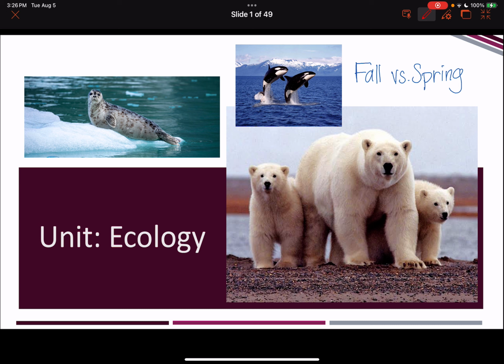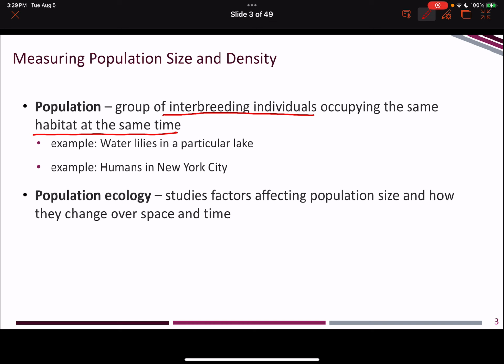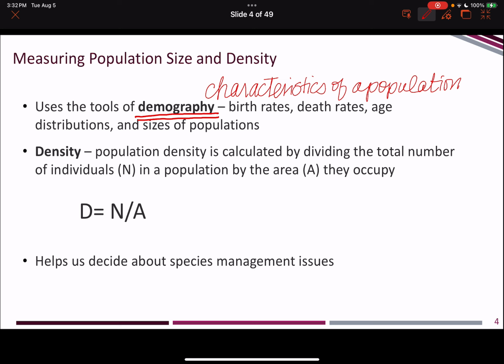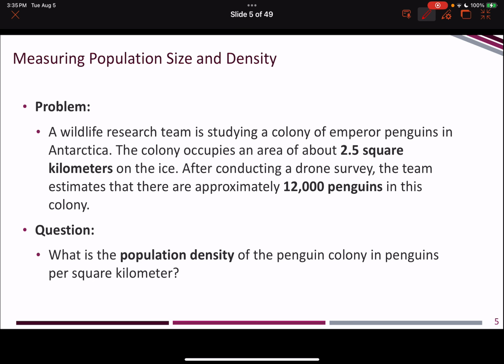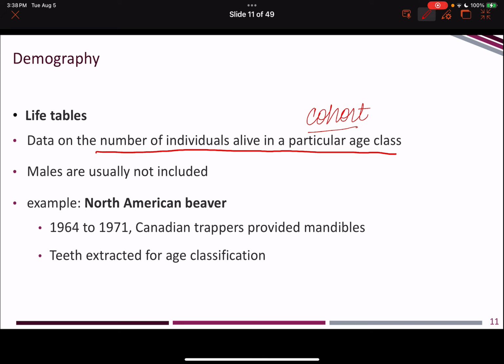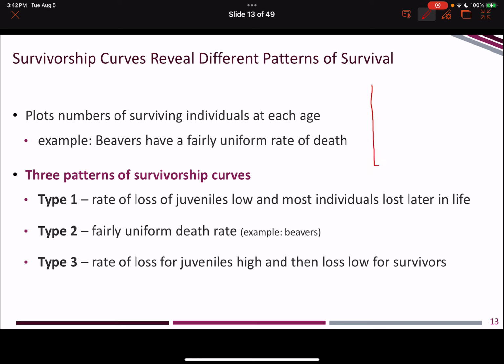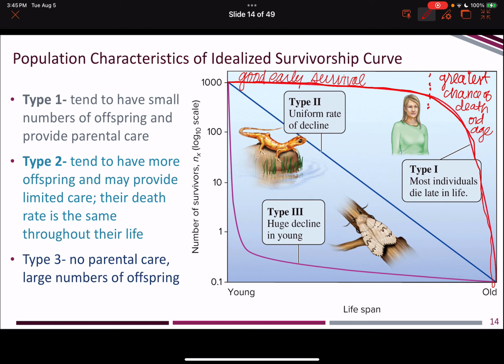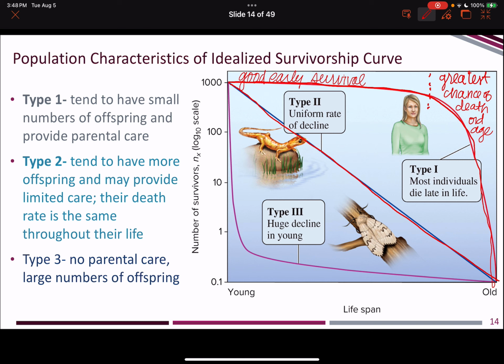CH 43 Populations Part 1 Demographics